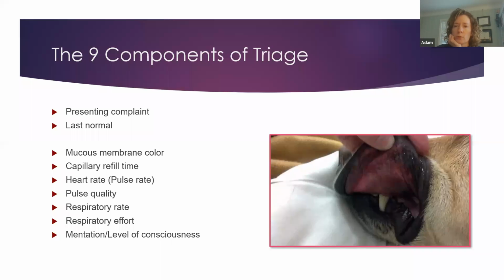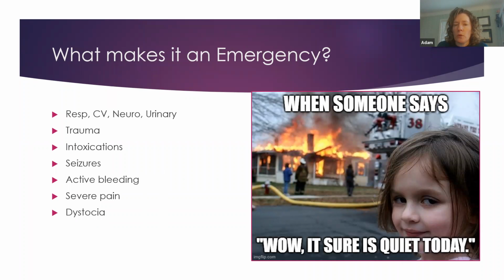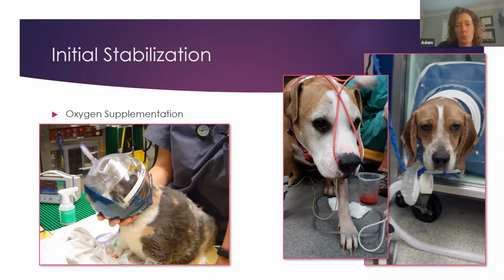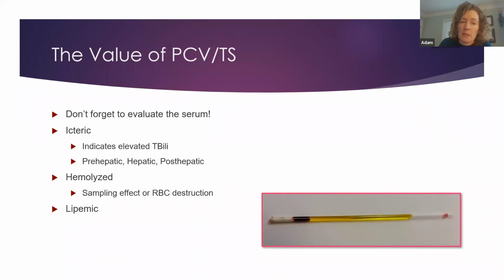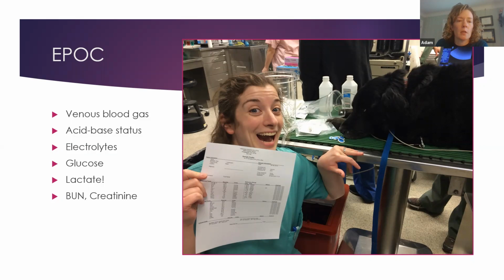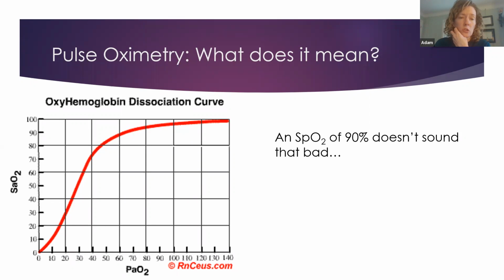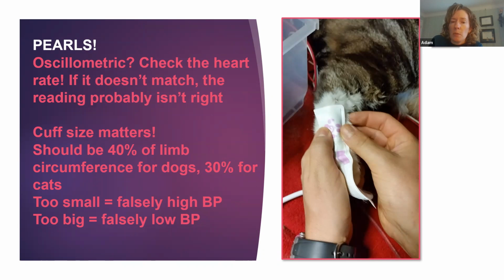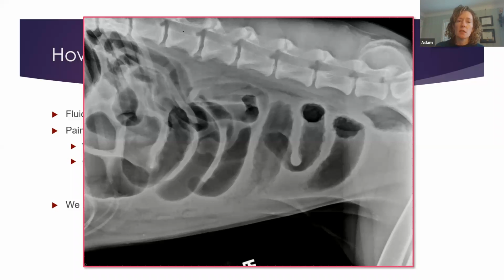ECC Triage Training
ECC triage training at OVRS.